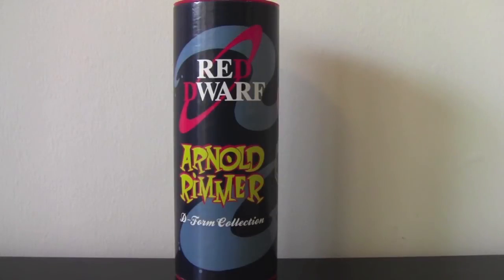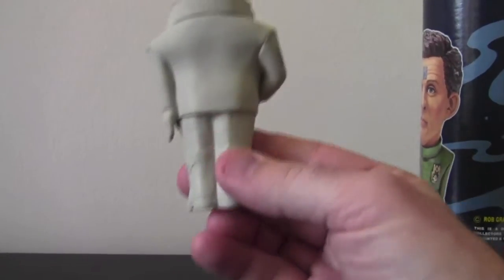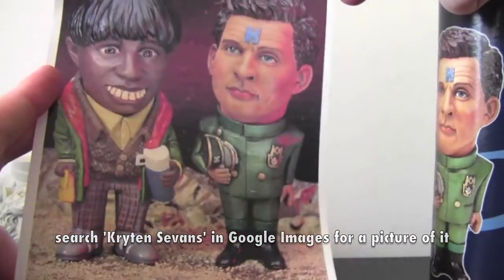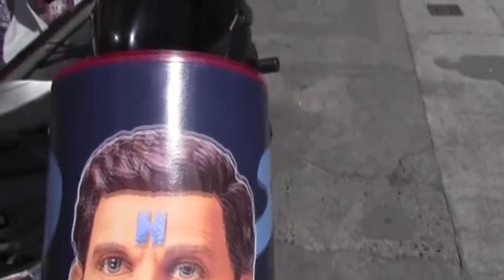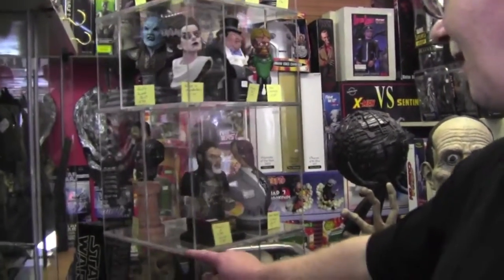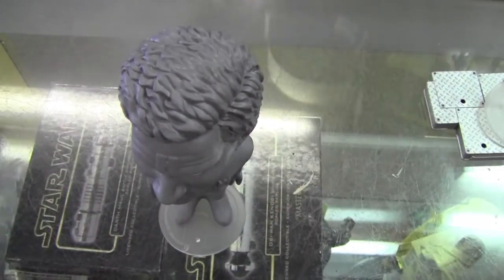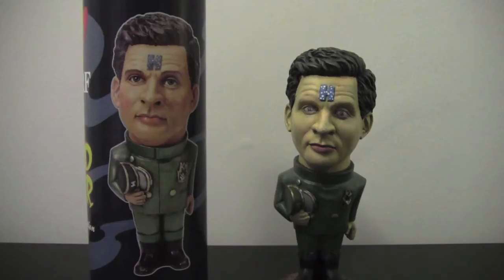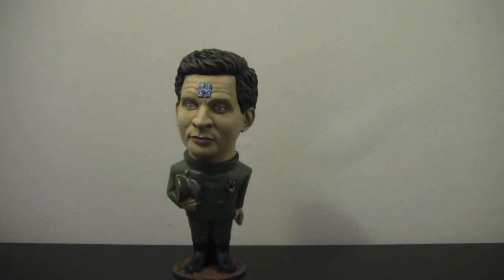Rimmer Sevans Model Review - Red Dwarf Model reviews - Episode 2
Episode 2 looks at the rare Rimmer Sevans model kit and looks at it getting painted by Christy from Dublin City Comics and Collectibles.